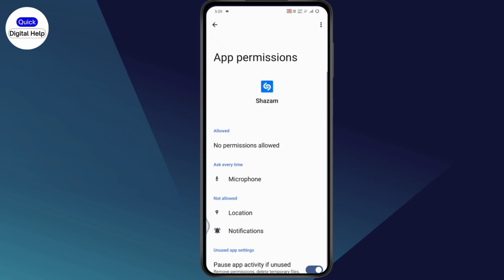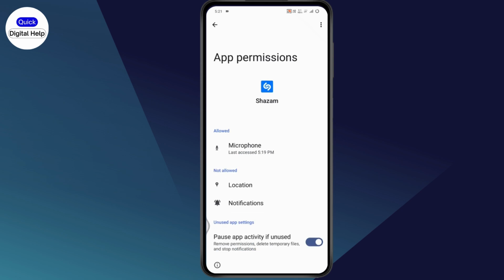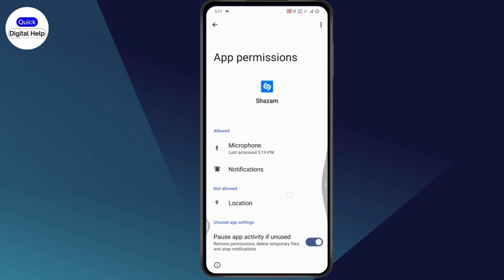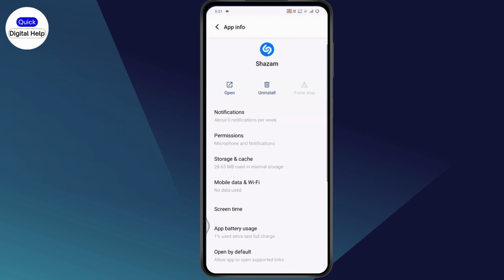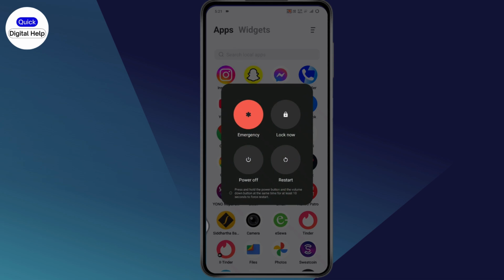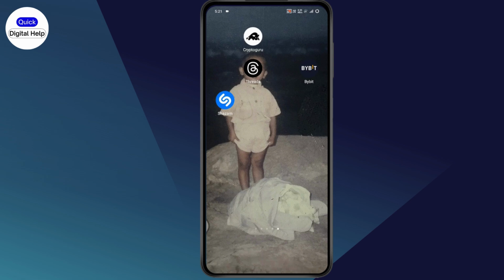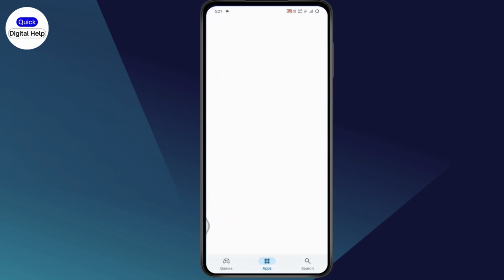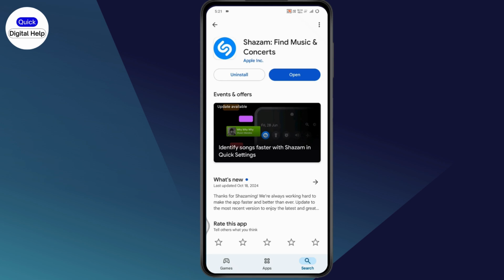How To Fix Shazam App Not Recognizing Songs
How can I get Shazam to recognize my song?
How do I fix song recognition?
How Can We Fix Shazam App Not Recognizing Songs
Fix Shazam App Not Recognizing Songs

If your Shazam app isn’t recognizing songs, here’s how you can fix it step by step. First, tap and hold the Shazam app icon and select “App Info.” Then scroll down and go to “Permissions.” Make sure the microphone permission is enabled—this is essential for Shazam to detect audio. Also, enable notifications if they’re off. Next, go back and tap on “Storage & Cache,” then select “Clear Cache.” After clearing, close and reopen the app to check if it works. If the issue remains, restart your device. Still not working? Uninstall the Shazam app and reinstall it from the Play Store or App Store. Alternatively, check for any available updates in the Play Store—updating may resolve app-related bugs. After these steps, your Shazam should be able to recognize songs again.

0:00 – Introduction
0:14 – Checking App Permissions (Microphone & Notifications)
0:32 – Clearing Cache from App Info
0:48 – Restarting Device or Reinstalling the App
1:04 – Updating Shazam via Play Store/App Store
1:18 – Conclusion